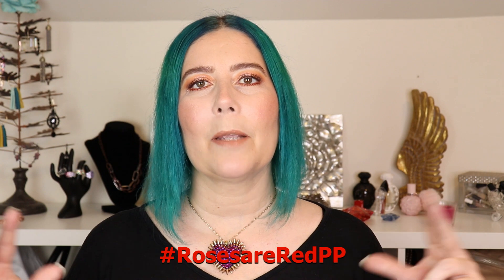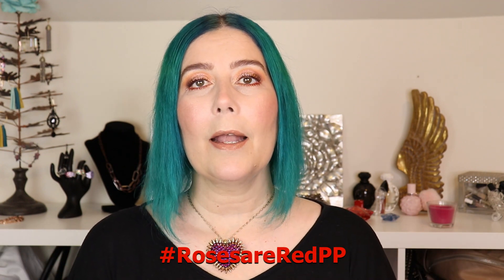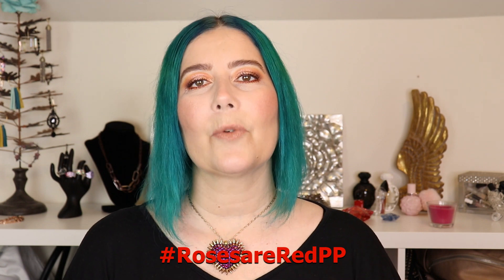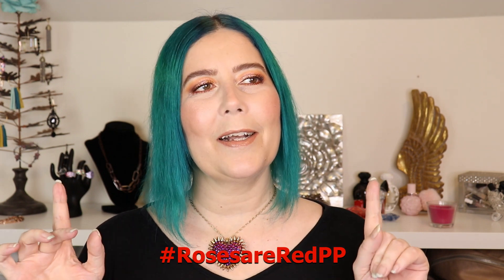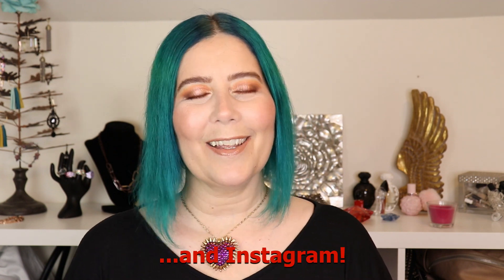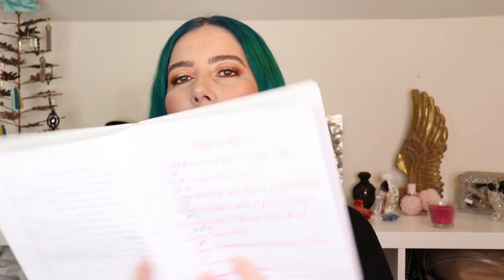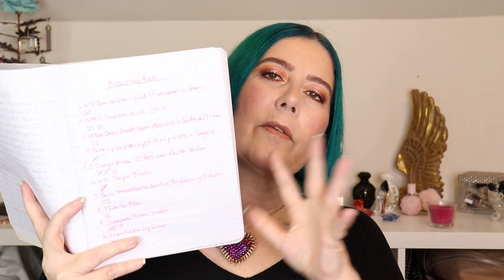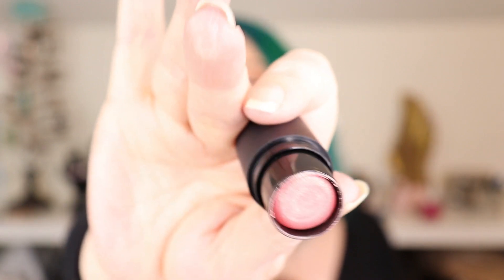Roses are Red... Valentine's Day Collab | 2nd Update!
Roses are Red... is a V-Day Collab using famous quotes about Love as prompts.  The goal?  Use 14 products 14x before Feb 14!

★ C R E A T O R ★

Caena...

★ C O L L A B O R A T O R S ★

Valerie
@vmrt on Instagram

1) "Love is composed of a single soul inhabiting two bodies." – Aristotle
*a duo with two products of the same type OR a duochrome
(Tarte Lip Sculptor Lipstick & Gloss in Sangria)

2) "Being deeply loved by someone gives you strength, while loving someone deeply gives you courage."– Lao Tzu
*a product that makes you feel confident
(P.Louise Base in Rumour 0.5)

3) "My bounty is as boundless as the sea, My love as deep; the more I give to thee, The more I have, for both are infinite." – William Shakespeare
*a product that never seems to end
(NYX Born to Glow Liquid Illuminator in Gleam)

4) "If I had a flower for every time I thought of you … I could walk through my garden forever." – Alfred Lord Tennyson
*a floral product, be it packaging, name or embossing
(Smashbox x Vlada Metal Petal Highlighter in Gilded Rose)

5) "How do I love thee?  Let me count the ways." – Elizabeth Barrett Browning
*a multi-purpose product
(NARS The Multiple in Orgasm)

6) "Young love is a flame; very pretty, often very hot and fierce, but still only light and flickering.  The love of the older and disciplined heart is as coals, deep-burning, unquenchable." – Henry Ward Beecher
*a new love OR an old favorite

7) "Age does not protect you from love. But love, to some extent, protects you from age." – Anais Nin
*a skincare product
(Shiseido Urban Environment Oil Free Sunscreen SPF42)

8) "The best and most beautiful things in the world cannot be seen or even touched. They must be felt with the heart." –Helen Keller
*a fragrance
(Giorgio Armani Sí Fiori Eau de Parfum)

9) "Love consists of this:  two solitudes that meet, protect and greet each other." — Rainer Maria Rilke
*a marbled product OR products that you mix
(Cover/FX Monochromatic Matte + Shimmer Blush Duo in Warm Honey)

10) "Love does not dominate; it cultivates." – Johann Wolfgang von Goethe
*something neutral
(Lime Crime Velvetines Lip Liner in Angel)

11) "Love makes your soul crawl out from its hiding place." – Zora Neale Hurston
*something bold
(Stila Glitter & Glow Liquid Eyeshadow in Dollish)

12) "We're all a little weird, and life's a little weird. And when we find someone whose weirdness is compatible with ours, we join up with them and fall in mutual weirdness and call it love." — Dr. Seuss
*something 'weird'
(Urban Decay Double Team Mascara in Goldmine & Dime)

13) "There is no remedy for love but to love more." — Henry David Thoreau
*a product you would repurchase OR a product of which you have the most
(Becca Under Eye Brightening Setting Powder)

14) "‘Tis better to have loved and lost than never to have loved at all."  - Alfred Lord Tennyson
*a Limited Edition product
(Smashbox x The Hoodwitch Photo Finish Primer Water in Love Ritual)

And...